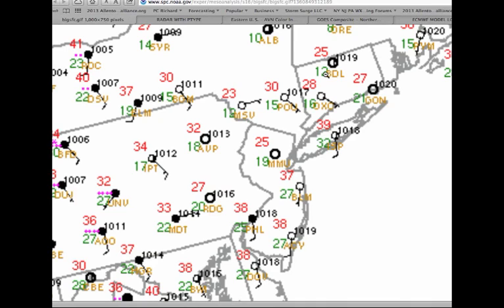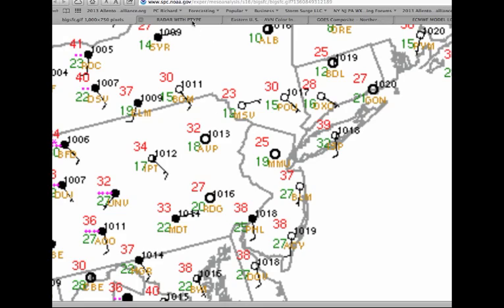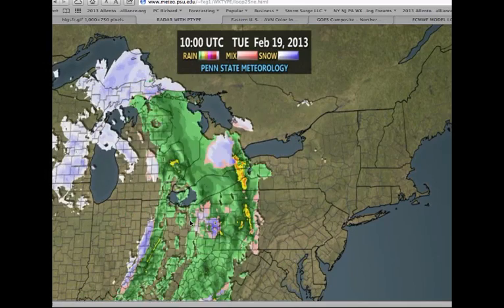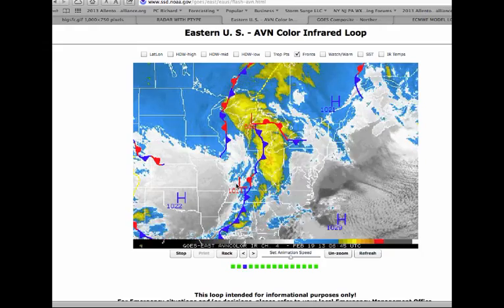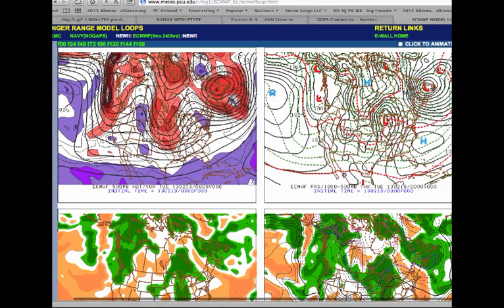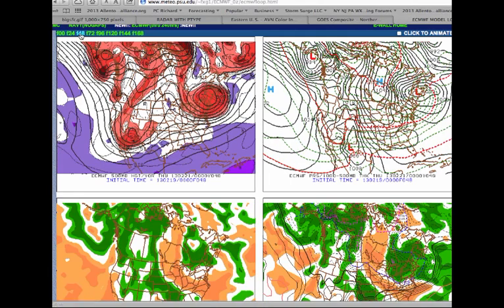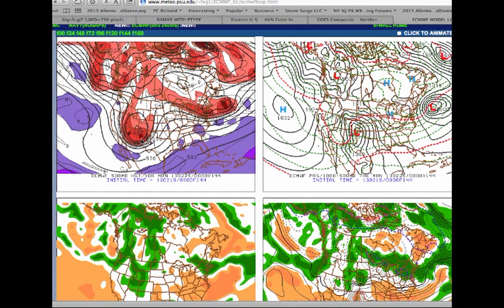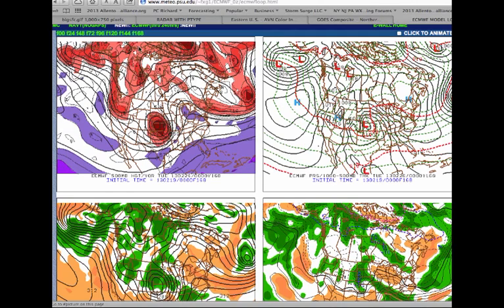Forecast Discussion for February 19, 2013.mp4